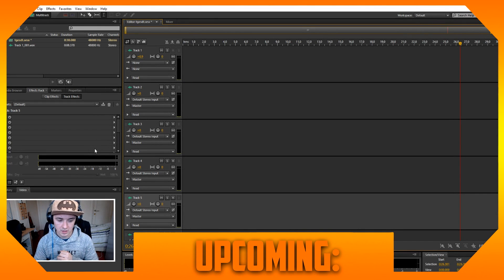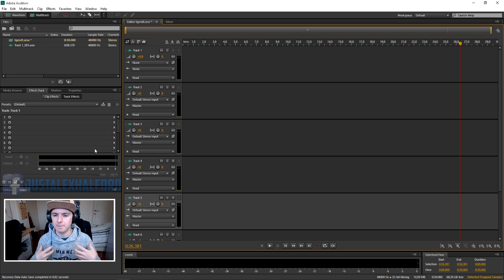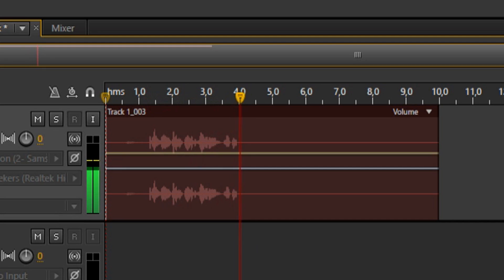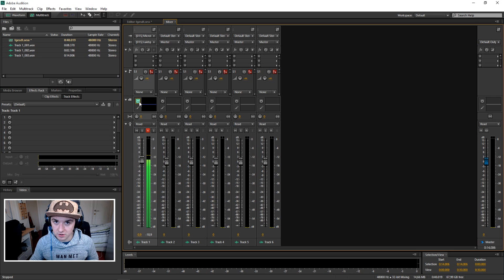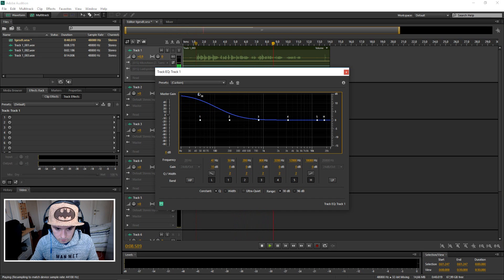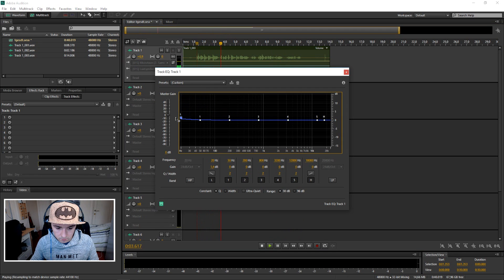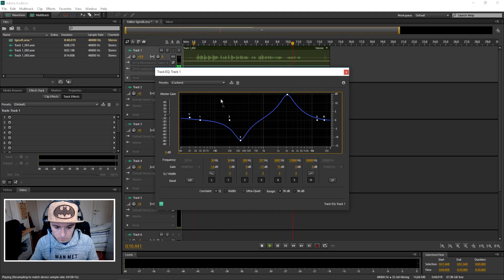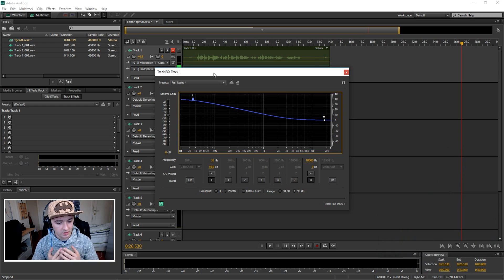How To Add Bass To Your Voice in Adobe Audition CS6 - Tutorial #11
- - In this video I'll be showing you how to add bass to your voice in Adobe Audition. This is a new series where I'll show you how to edit audio so in the end your video will be a lot better. Hope you all enjoy!

Merchandise!

Much love
-A